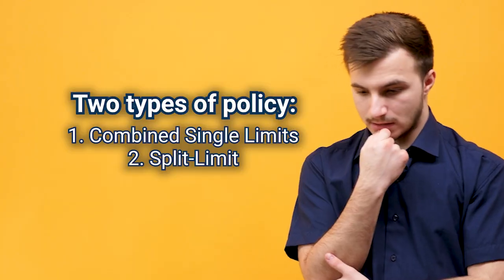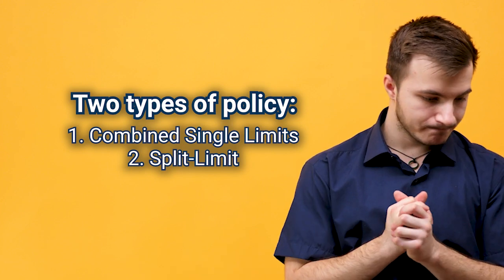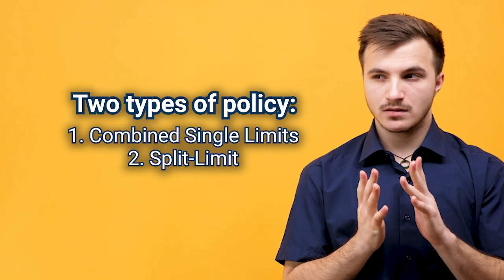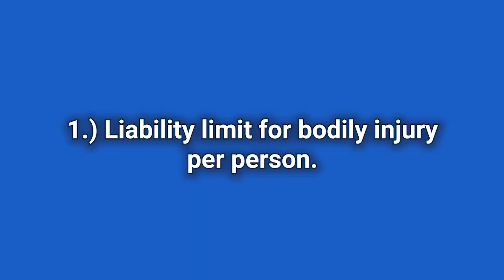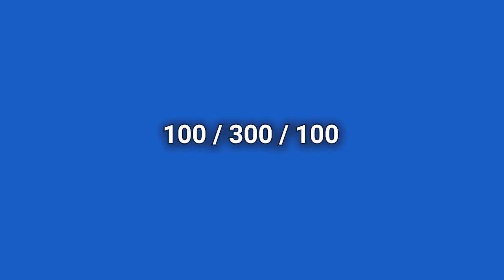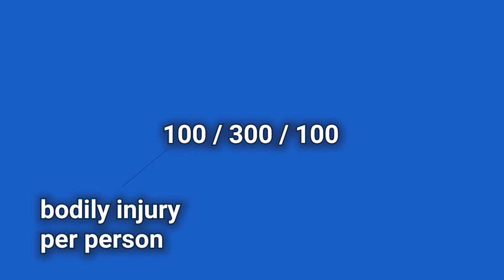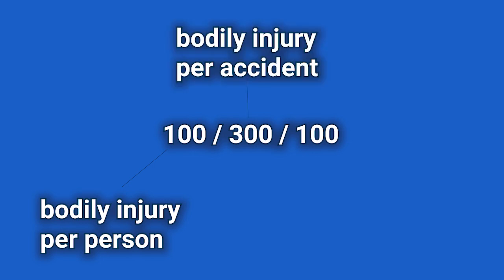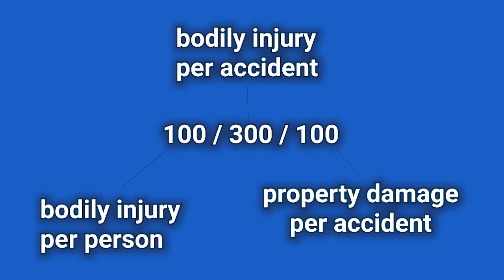The Ultimate Guide to Combined Single Limits vs. Split Limits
Here's part one of the 2-part video explaining Liability Insurance in your auto policy. We will be discussing what is the difference between combined single limits and split limits.

CONTENTS:
00:00 Intro
00:43 Combined Single Limits and Split Limits
00:57 Split Limits Explained
02:05 Combined Single Limits Explained
03:28 Why is Personal Auto Policy Important?

Need insurance coverage? Looking for a reliable insurance plan at a great rate? Learn more about how we can help with:

Insurance Agency | Dave Ramsey Endorsed Provider | Home, Auto, Life, and Business Insurance in Arkansas, Louisiana, Mississippi, & Texas | Call or Text | email